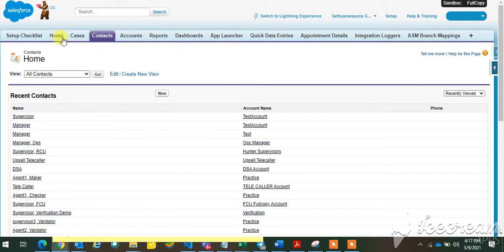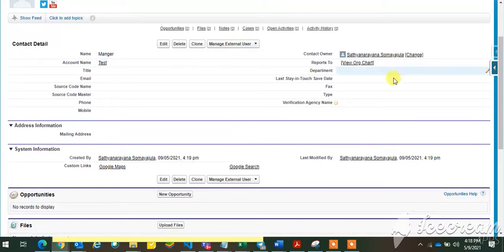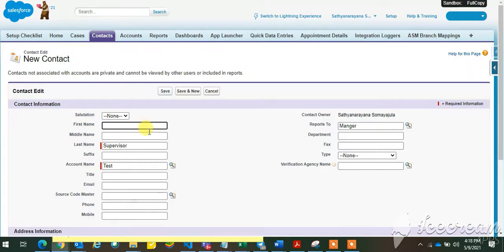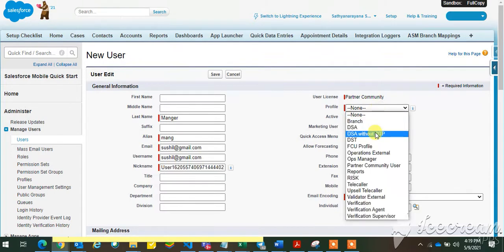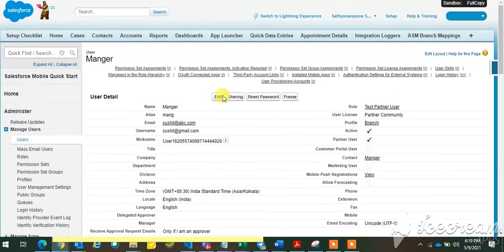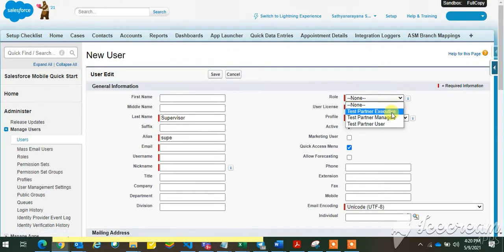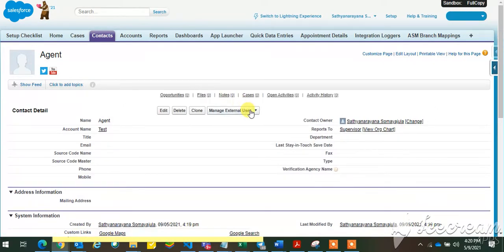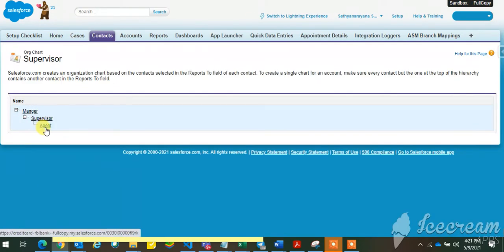Salesforce Community Roles Hierarchy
This video explains - How to create users with different Roles for Partner community for Salesforce DX Cloud.